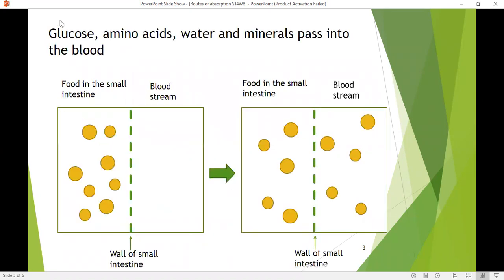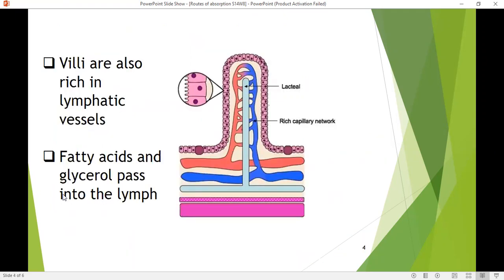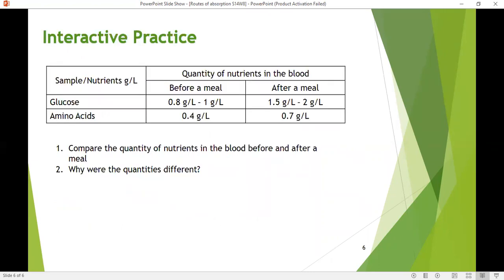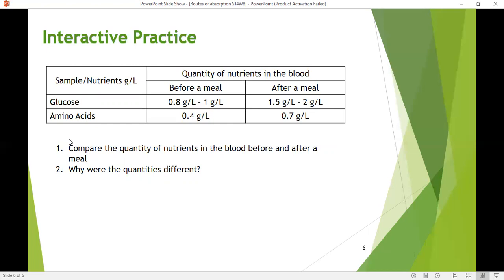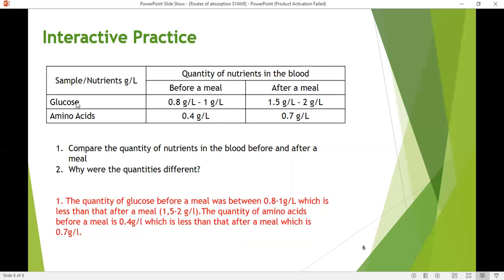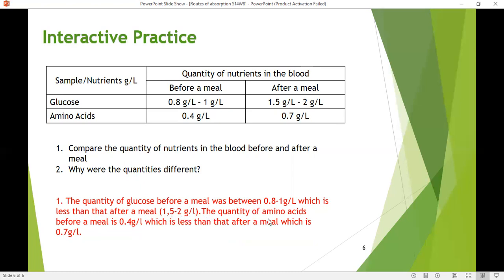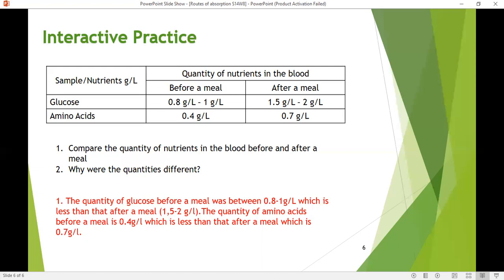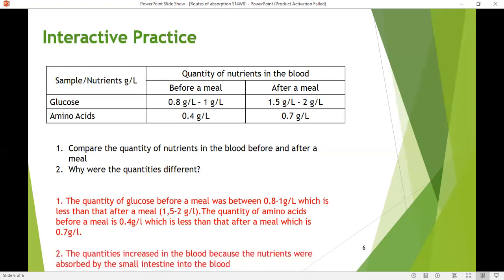Grade 9 Biology :Digestion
Session: 12
Unit: Transformation of food into nutrients :Digestion
Objective: SWBAT Identify the organ of the intestinal absorption digestion .Video title intestinal absorption